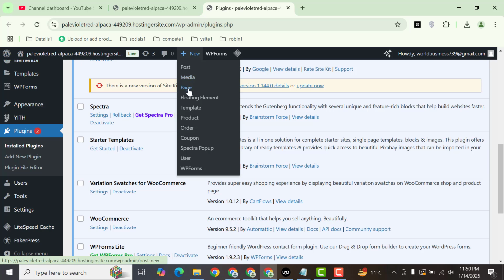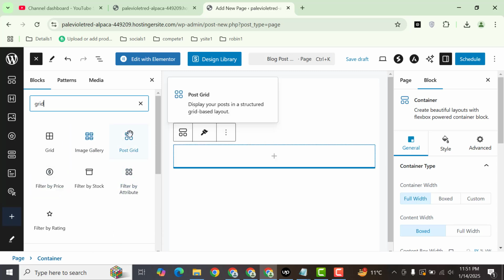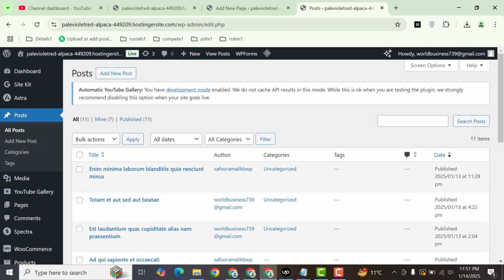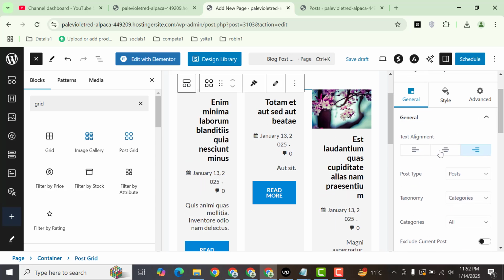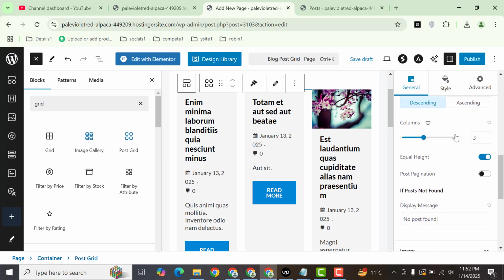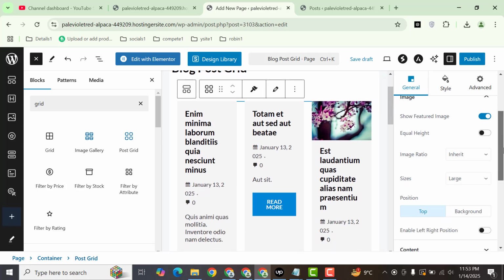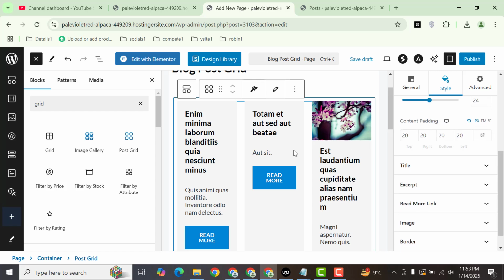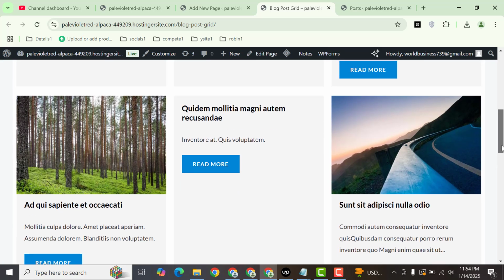How to create a blog post grid in wordpress website spectra page builder only just in 5 minutes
First of all, it's a FREE and professional feature in Spectra! Learn how to create a beautiful blog post grid in your WordPress website using Spectra page builder in just 5 minutes. Display your latest articles in an organized, responsive grid layout that enhances readability and user engagement.

This step-by-step tutorial will show you exactly how to use Spectra's Post Grid block to showcase your blog posts with featured images, customize columns for different devices, add excerpts and metadata, and style it to perfectly match your website's design.

If you're searching for Spectra blog post grid, posts grid layout tutorial, Spectra page builder blocks, display blog posts in grid, or responsive post grid WordPress, this quick guide is perfect for you.